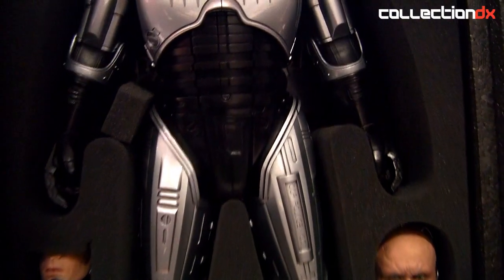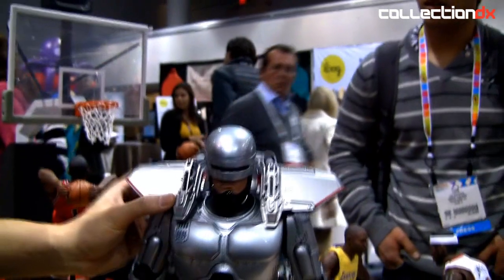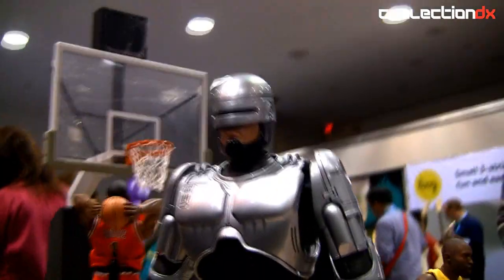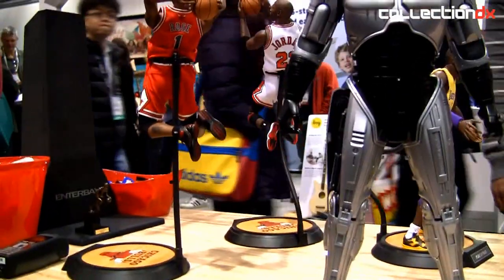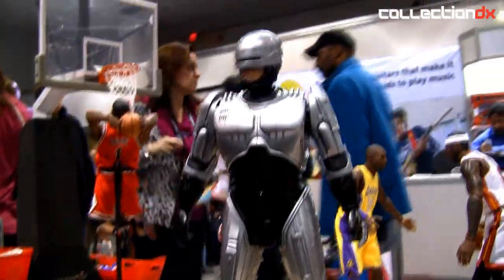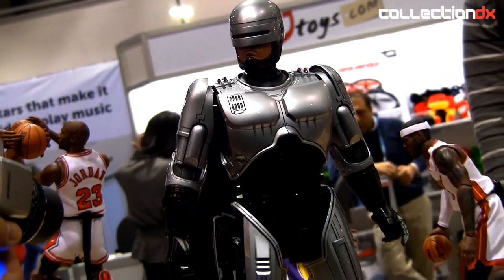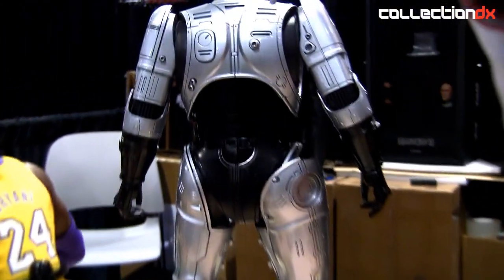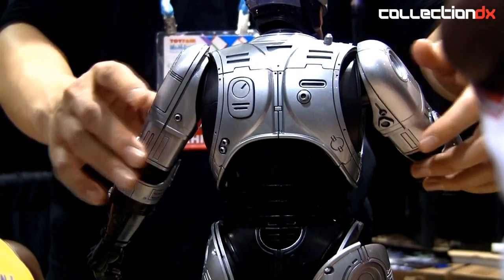NYTF 2014: Enterbay 1/4 scale Robocop - CollectionDX